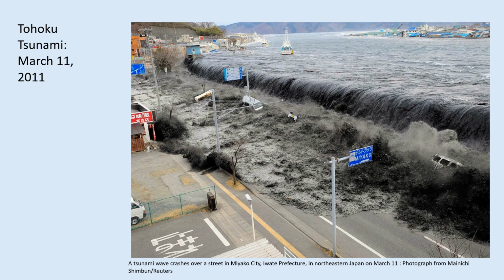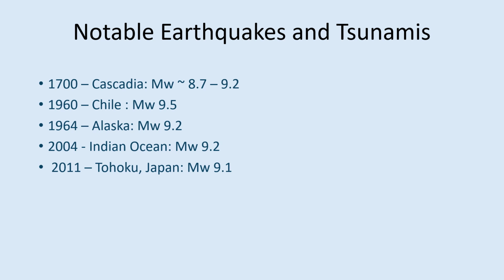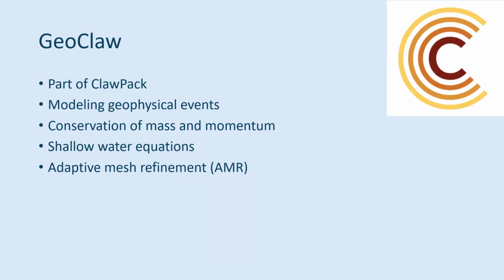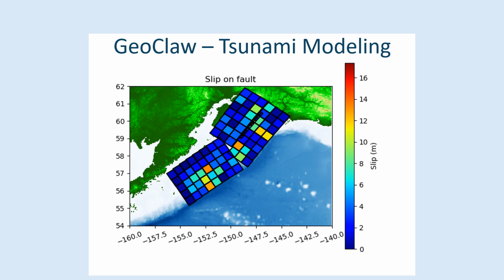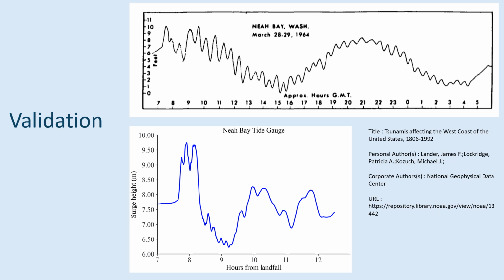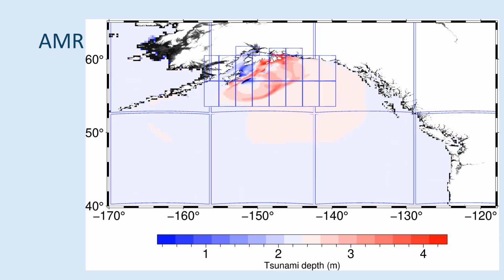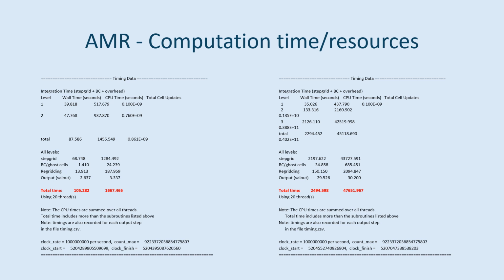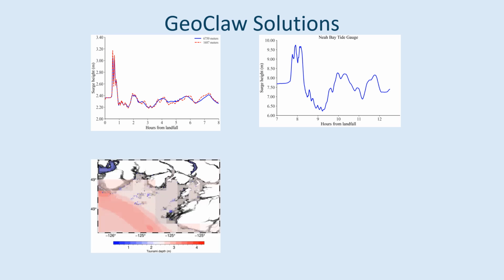Presentation #07 - Tsunami modeling with GeoClaw (Jeffries)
Tsunami modeling with GeoClaw: Balancing accuracy & efficiency with adaptive  mesh refinement. Presentation by Catherine Jeffries, Virginia Tech, USA.